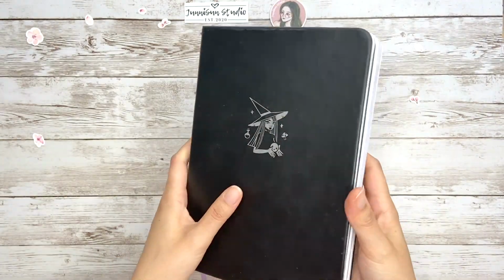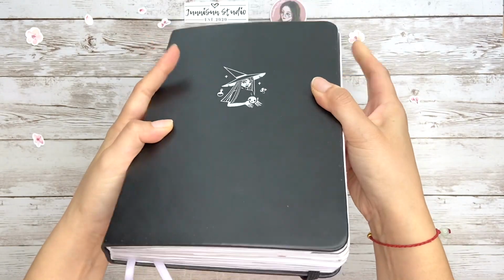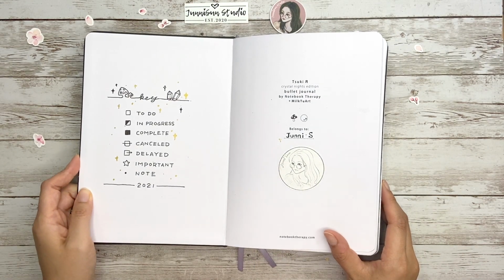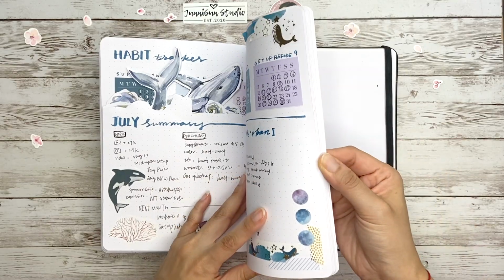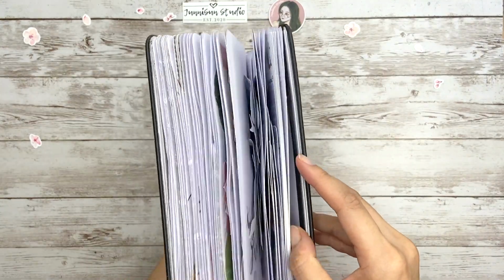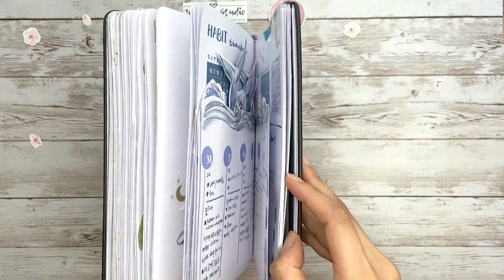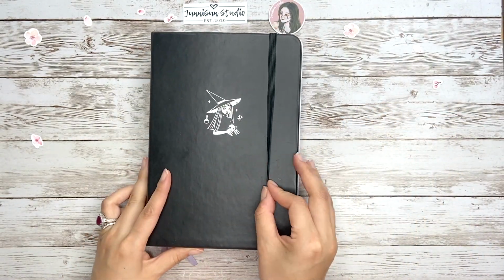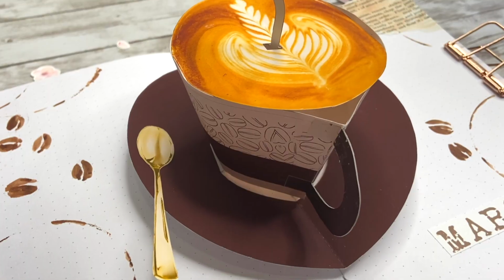2021 Bullet Journal Flip Through | January - July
This is my second year bullet journaling and this notebook is my third journal. I'm really glad how it turned out, full of pop-up designs and memories. Hope you'll enjoy watching~

◆POP-UP Card Template
◆Stickers
◆BUJO Kit
◆Art Print
(the U.S and International shipping available)

◆Special THANK YOU shout out
◆Join the polls
◆Bullet journal all spreads printables
◆Monthly calendar phone wallpaper

▬▬▬  BUJO ESSENTIAL SUPPLIES   ▬▬▬
[NOTEBOOK]
◆ SEQES DOTTED JOURNAL
◆ BUKE NOTEBOOK

[PENS]
◆ Sakura Pigma Pen & Brush
◆ Tombow Fudenosuke Brush Pen (soft/hard)
◆ Faber-Castel Kneaded Erasers
◆ Uni Ball Signo Gel Ink Pens

◆ Monthly Calendar Stamp
◆ Alphabet Stamps
◆ Black Inkpad

[MARKER/PRUSH]
◆ Crayola Washable Super Tips Markers
◆ Tombow Pen Dual Brush Markers
◆ Faber Castell Premium Color Pencils 48 Colour
◆Arteza Inkonic Fineliner Pens - Set of 72:
◆ Funny live 72 Slots Pencils Roll Holder

[PIGMENT]
◆ Paul Rubens Watercolor
◆ Paul Rubens Glitter Watercolor
◆ HBlife 24 Spaces Acrylic Lipstick Organizer With Lid
◆ Arteza Gouache Premium Artist Paint, 12ml Tubes - Set of 60
◆ Arteza 300 gsm Expert Watercolor Pad, 9" x 12", 32 Sheets - Pack of 2:

[TOOLS]
◆ Stainless Embroidery Scissors
◆ Craft Knife
◆ Stainless Steel Auto-Lock Utility Knife
◆ Paper Cutter
◆ Elmer's Clear Glue Stick
◆ Kokuya dot liner glue tape
◆ Scotch Double Sided Tape
◆ Elmer’s Multi-Purpose Glue